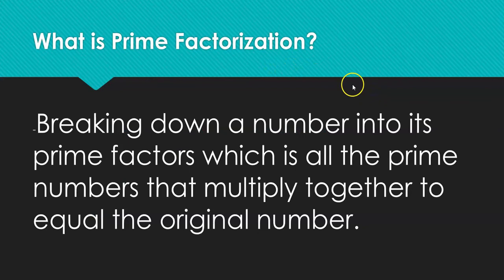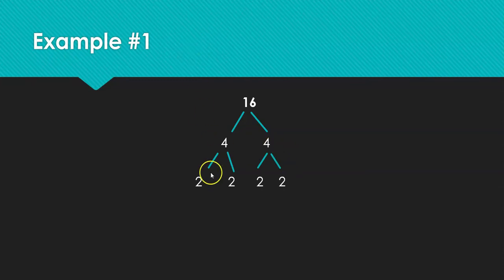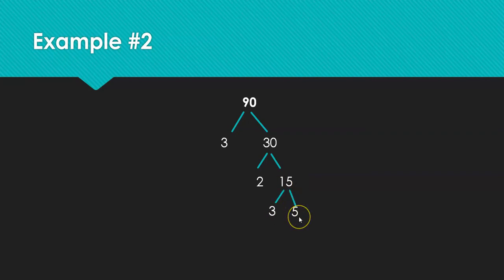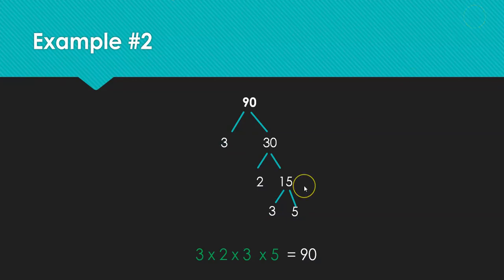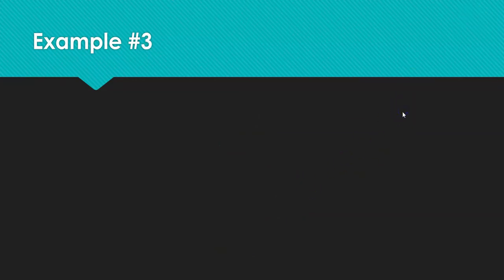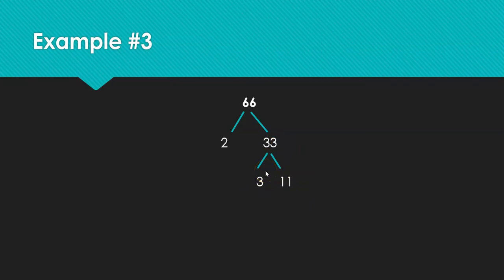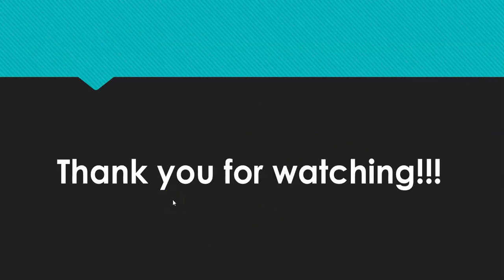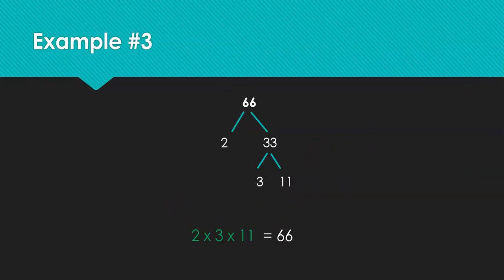Prime Factorization | Easy Math Tutorials